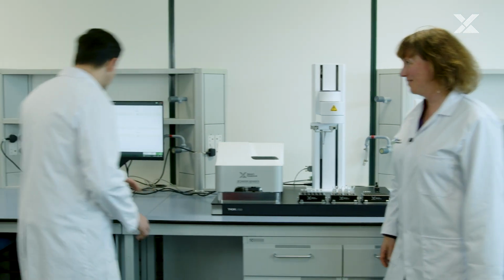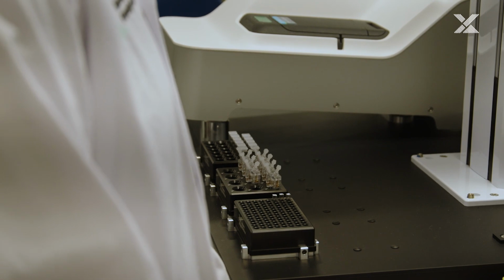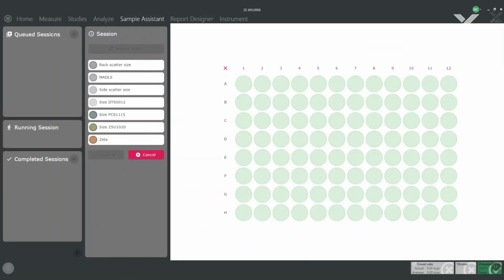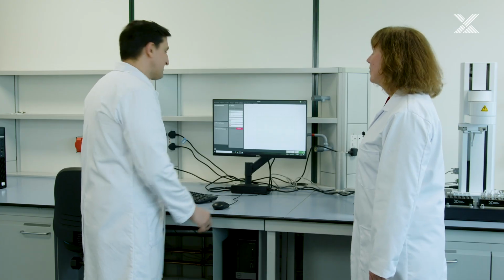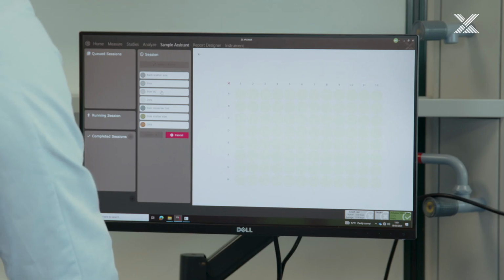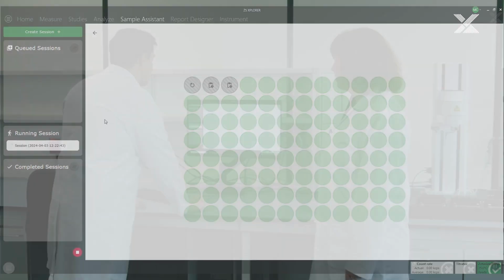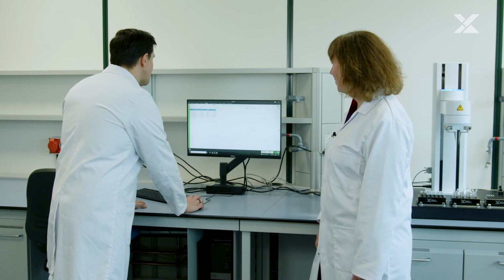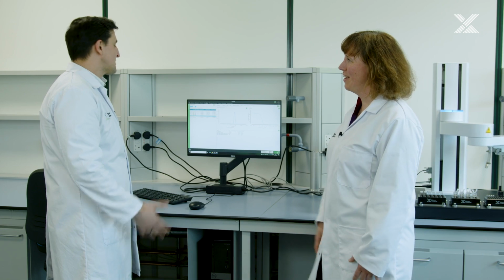Zetasizer Sample Assistant Overview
For our Zetasizer Sample Assistant launch webinar, we introduced the new accessory for the Zetasizer Advance system.

Empowering scientists, one automated test at a time. The Zetasizer Sample Assistant significantly improves system utilization and frees the operator from manually changing samples

The result? The same great data quality and versatility you expect from your Zetasizer Advance with even greater efficiency.